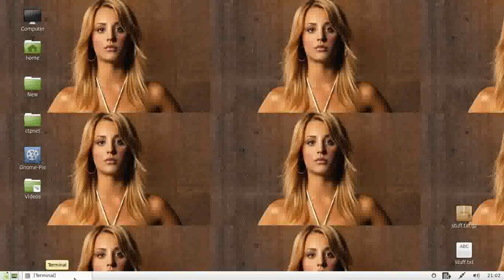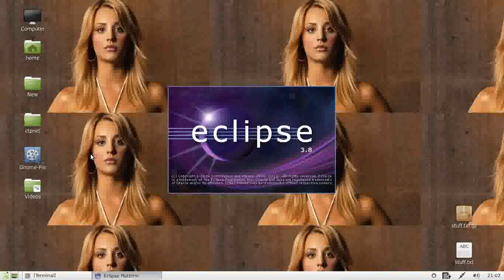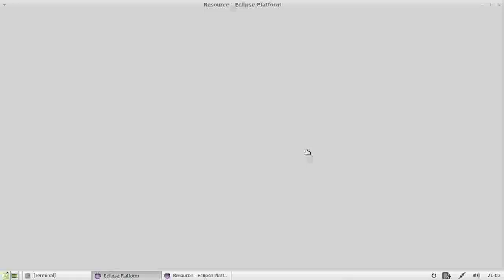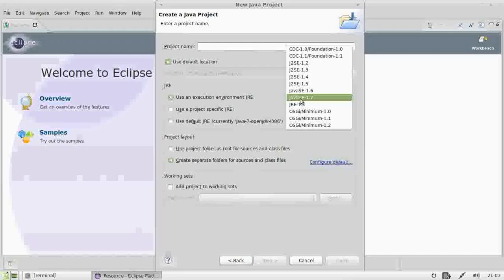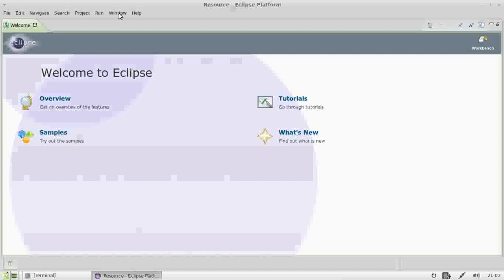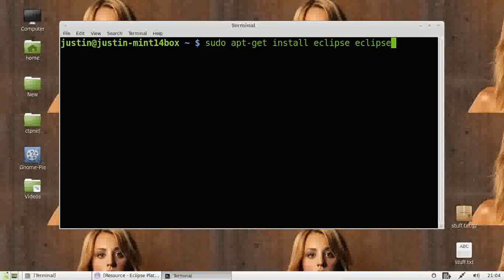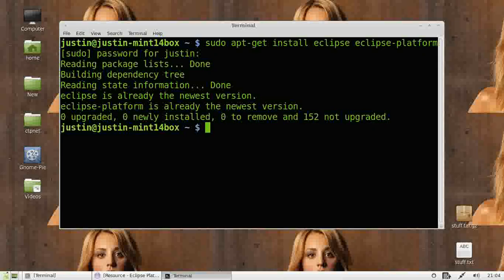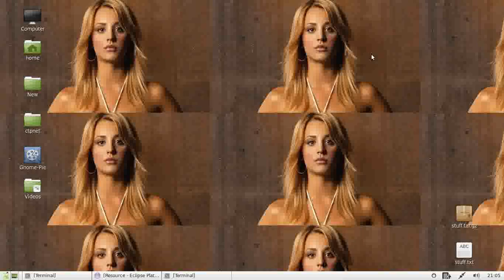How To program languages in Linux Mint 14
the how to on how to program languages in linux mint!